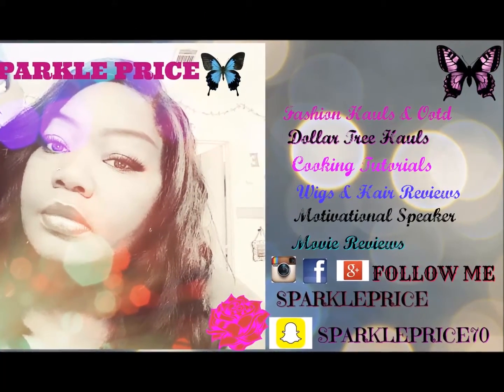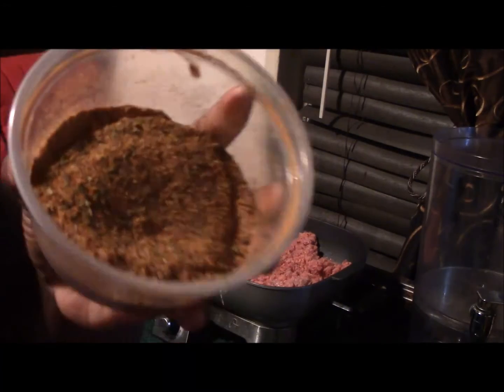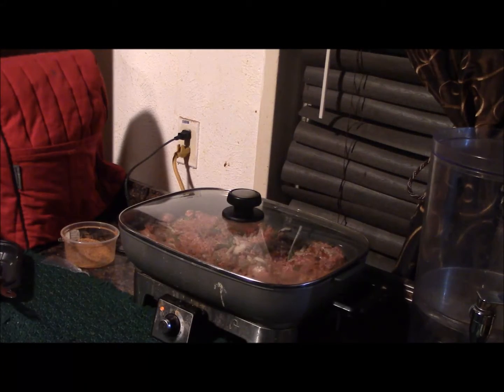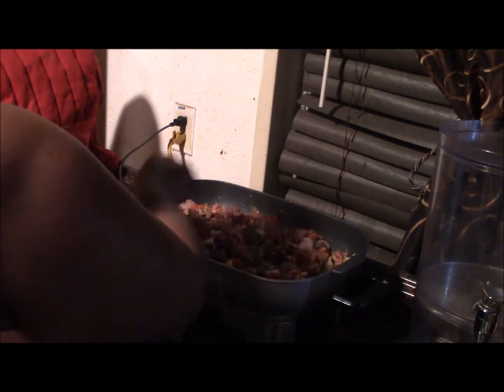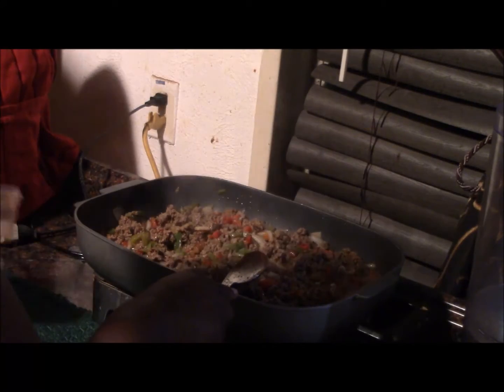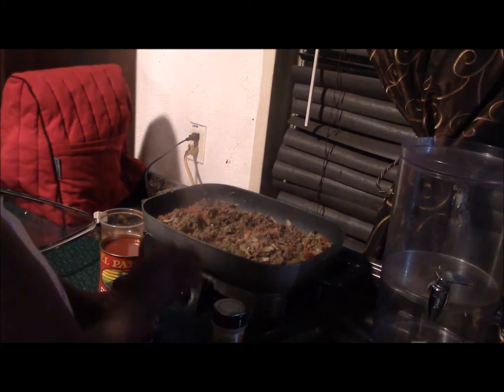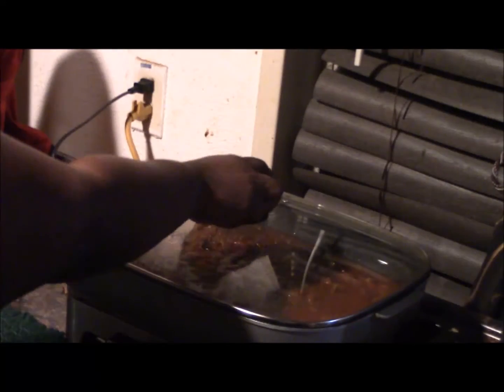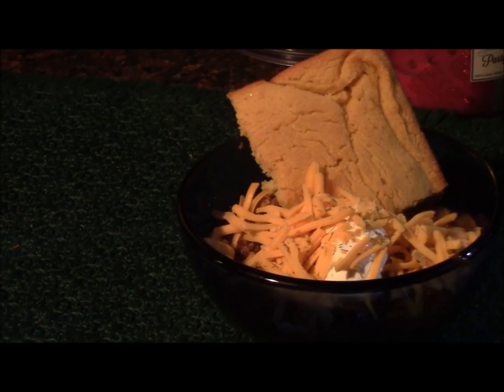TEXAS ENCHILADAS CHILI TUTORIAL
I was offered a opportunity by the lovely Cardenastar to a Texas version of chili on Instagram Sunday and I decided to accept her challenge. So Thanks Sis for the joy of cooking and sharing it with my subscriber's. Recipe listed below if your interested.

Texas Enchiladas Chili

3  pounds Ground Beef
1 large green bell pepper
1 large red bell pepper
1 large onion (roughly chopped)
1 large can Enchiladas Sauce
1 can of Manwich
1 cup of beef broth (beef cubes w/ 1 cup of water)
4-6 dashes of liquid smoke
spices of your choice (mine is listed below)

Spice mixture:
4 tablespoons  chili powder
4 tablespoons garlic powder
2 tablespoons cayenne pepper
3 tablespoons dill
4 tablespoons lawyers season salt